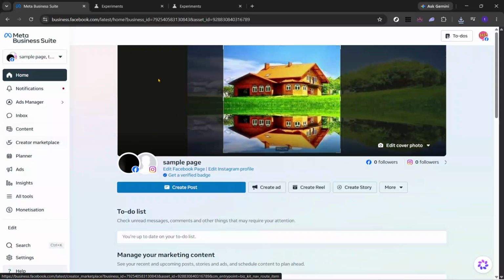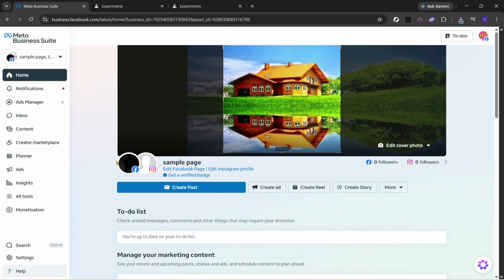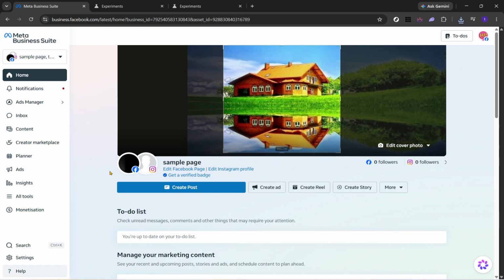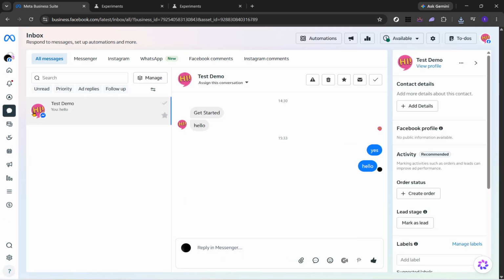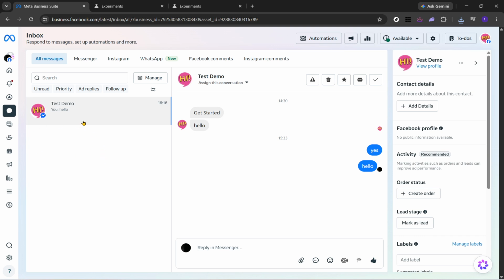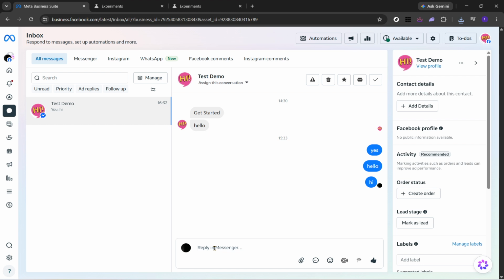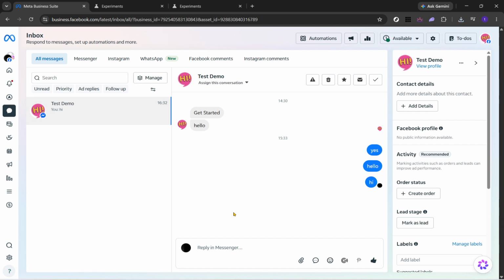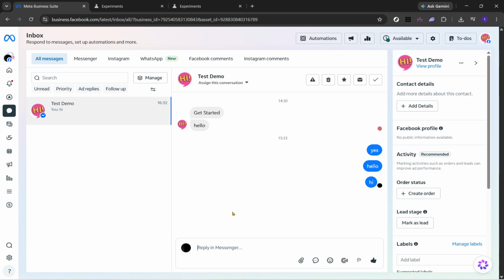How To Talk To Leads And Customers With Meta Business Suite Inbox (2026) (Complete Guide)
Learn how to talk to leads and customers with Meta Business Suite Inbox with this simple step-by-step tutorial. This guide shows you how to manage customer conversations, reply to leads, and use the Meta Business Suite Inbox effectively. Perfect for beginners using Meta Business Suite in 2026.